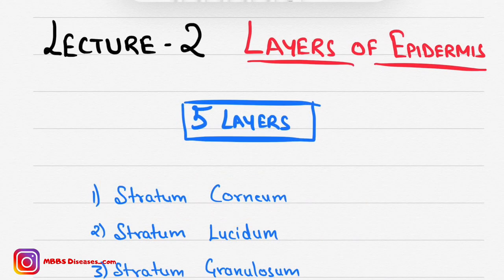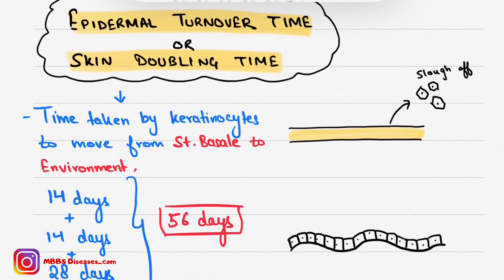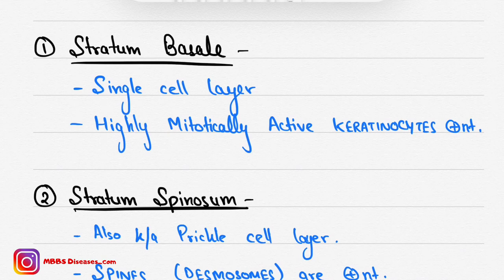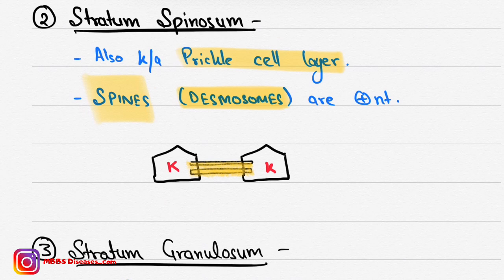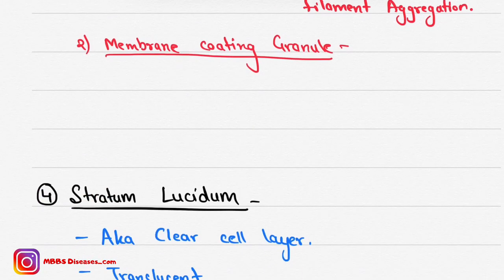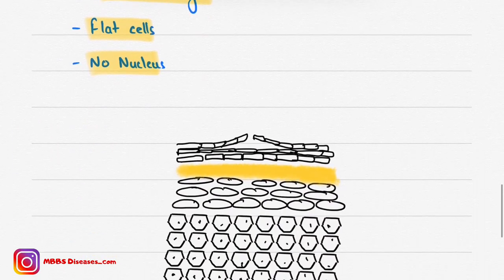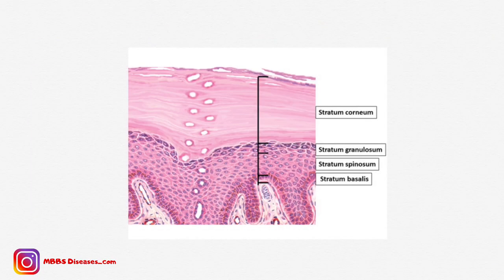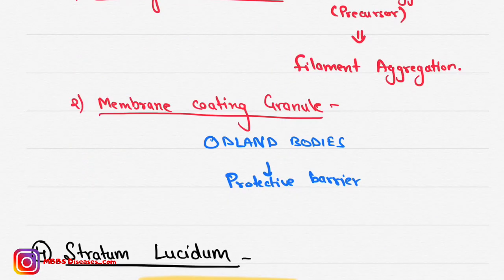Layers of Epidermis of Skin|| Dermatology Lecture -2 || Link for Handwritten Notes is in Description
This Is Dermatology Lecture 2 on Layers of Epidermis. We will be covering All topics of derma in our subsequent videos.